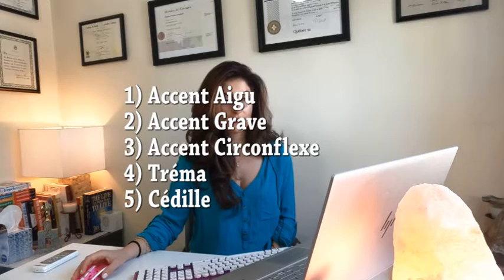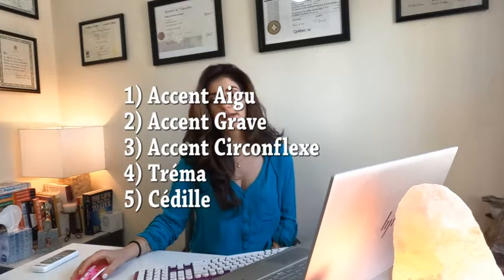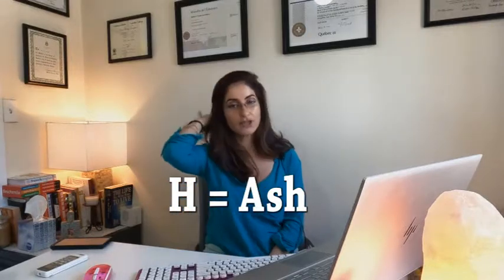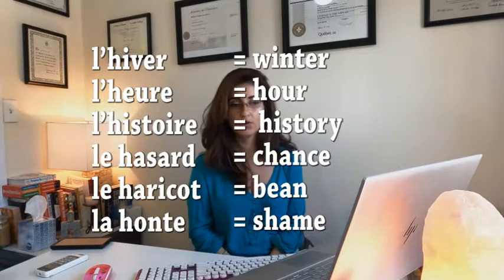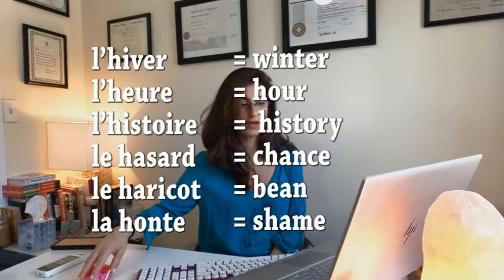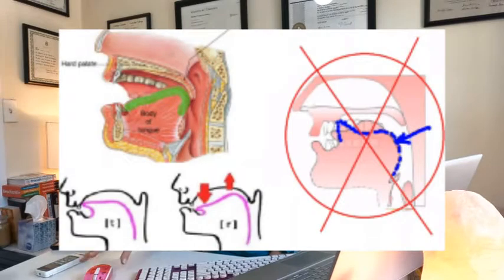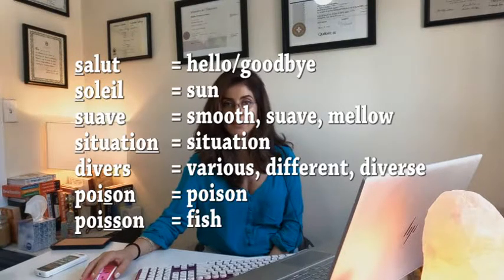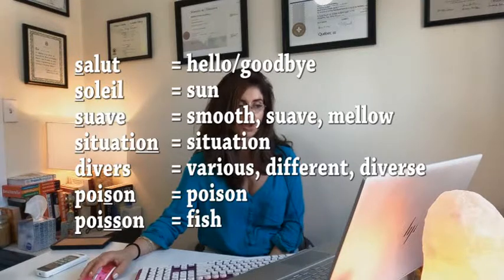French Class 1 - Alphabet Pronunciation + Accent Marks + Sounds/Tones based on Letter Combinations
Hello and welcome to my French Class!
I am based out of downtown Los Angeles California USA and I teach French to English speaking people from all over the world.
If you follow the order of my videos, you will be able to speak fluently French.
This is a beginner's class however everyone from all levels are welcomed.
I speak a total of 4 languages fluently and I understand 6 in total. I've lived within 3 different countries and blessed to have traveled all over the world.
Language is what connects us all therefore there are absolutely no judgements here.
I appreciate everyone's effort and I highly recommend learning different languages as much as possible.
We are all one, we all share the same beautiful planet and therefore understanding each other is what's best for our future and for generations to come.
I look forward to interacting with you :)
Thank you very much and I look forward to hearing from you!